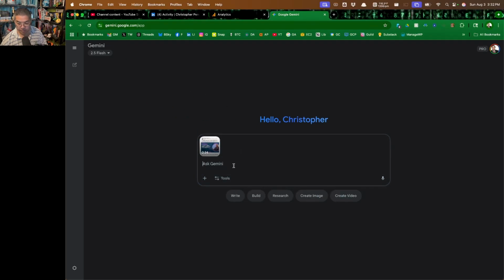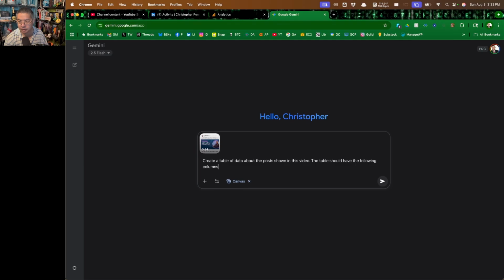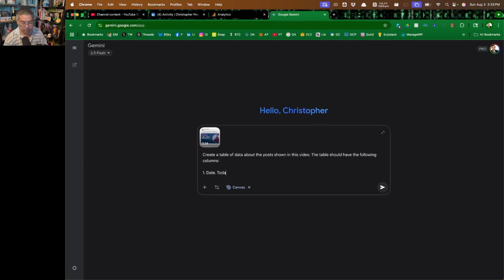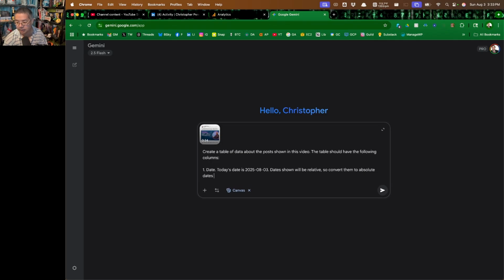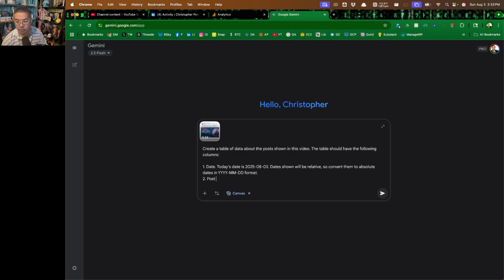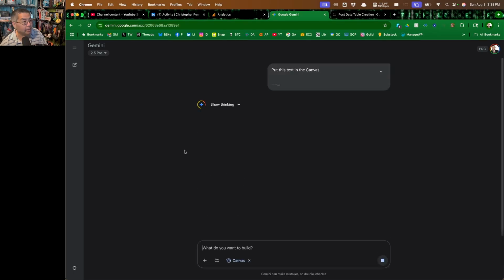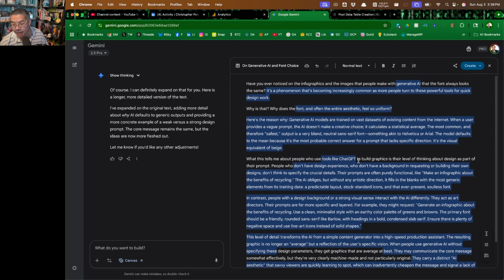Mind Readings: My Content Creation Workflow, Part 3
In this episode, Christopher Penn shows you how to turn quick LinkedIn reactions into crystal-clear data so you know which ideas deserve your next video. You'll learn a 30-second screen-capture trick that feeds your feed directly into Google Gemini and returns a tidy table of impressions, likes, and comments. You'll see exactly which of his posts flopped and which soared, then watch him expand the winner into a full-length script with one click inside Gemini's canvas. You'll leave with a repeatable system that saves hours of editing by spotlighting proven content before you hit record. Watch now and start letting your audience vote on your next big video.